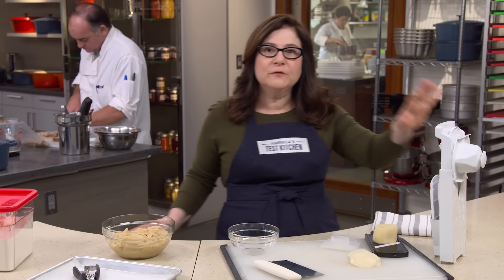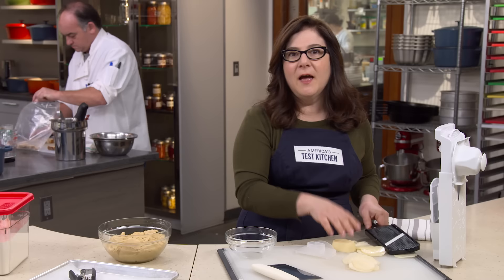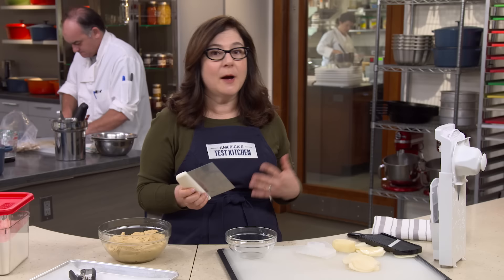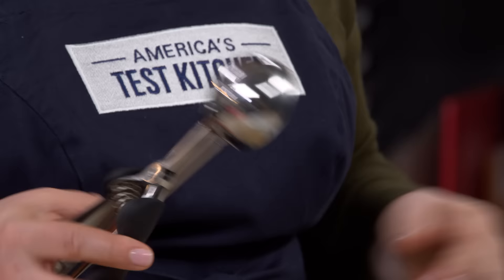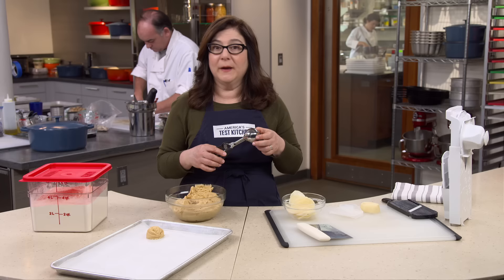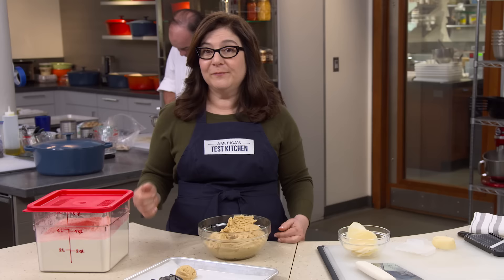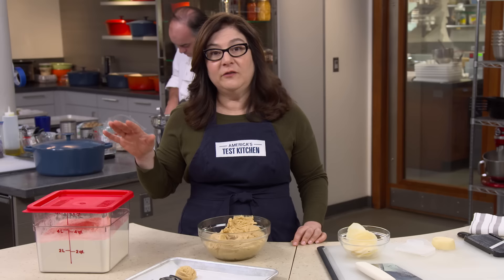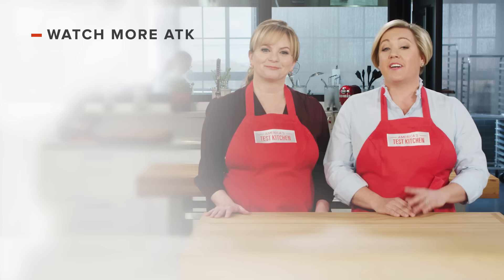Restaurant Tools for an Efficient Home Kitchen